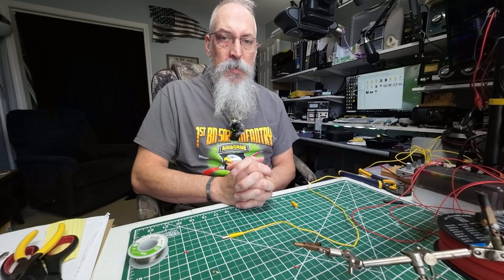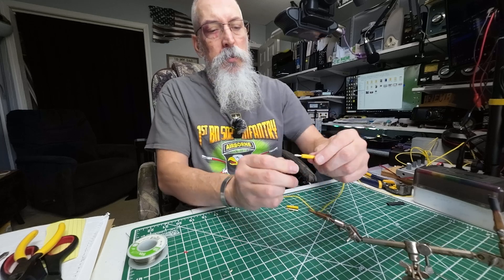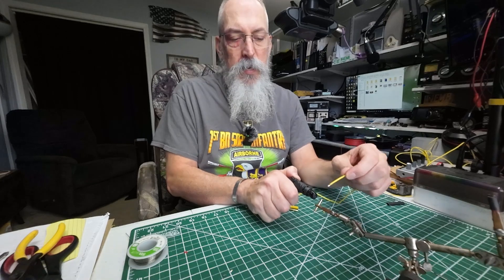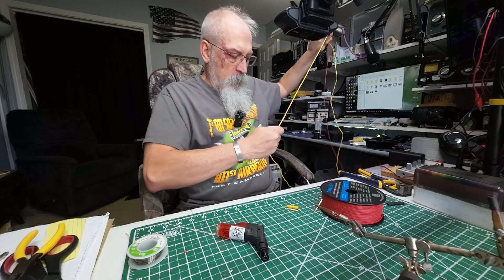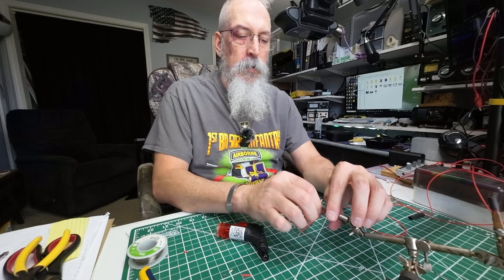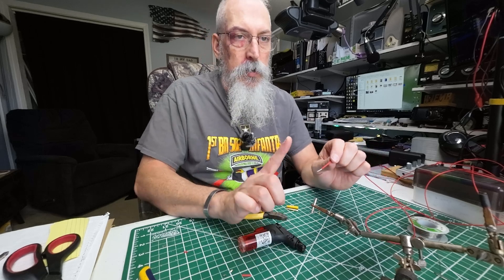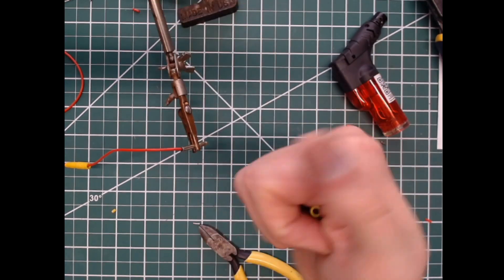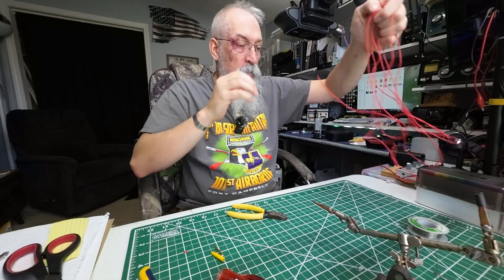MC750 Radial Modification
29 FEB 2024, Modification to my MC750 Radials

Still Learning. Your audio is not broke... My voice will come from your right speaker not your left.

K8ARE @ThatGuy89349           Marcos
KD7DUG @mountaincwops      Doug
KQ3Q @KQ3Q                              Liddi
VE6LK @VE6LK                           Vince
N8PEM @ChrisN8PEM              Chris
K2EJT @EvanK2EJT                   Evan
W4ARB @w4arb                           Aaron
AA0Z @AA0Z                               Kyle
K4SWL @ThomasK4SWL           Thomas
VE3KEI @ve3svq-theshakykey440  Keith

The Long Island CW Club is what was finally helped me learn CW. I tried apps, CD's, teaching myself... Nothing worked. The curriculum introduced by the Long Island CW Club is absolutely working and got me on the air.

CW Ops is another group teaching people CW.

Once You get on the Air
Look to CW innovations to propel you where you thought you would never be. The testimonials coming from that program are great

Each of these groups are different in their methods. But, that's OK! because we all learn different. With this many groups out there, I am sure you can get on the air and do it too!

MY EQUIPMENT

Radio the Penntek TR45L "Skinny" (Tell John that W4EMB sent you. )

Bioenno 12v 12 aH Battery

RG-316 25' w/ BNC

.7mm Kurutoga Pencil

.5mm Kurutoga Pencil kit

EFHW (End Fed Half Wave) Parts list:

- Wire Winder

- BNC Bulk Head Solder mount

- 143-43 Ferrite Toroid Core (This size for QRP)

- Magnet Wire (This Gauge for QRP)

- Silicone wire

- 100pF Capacitor